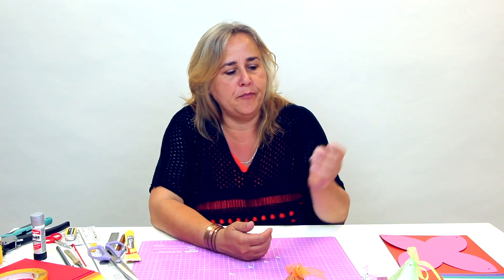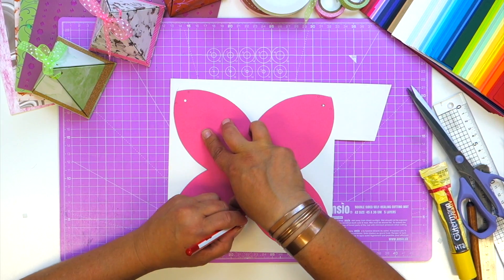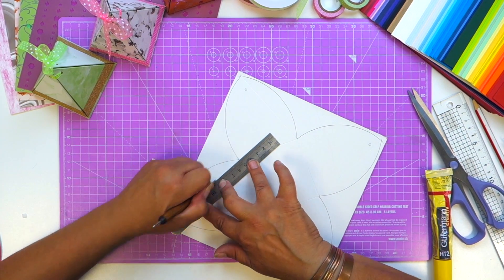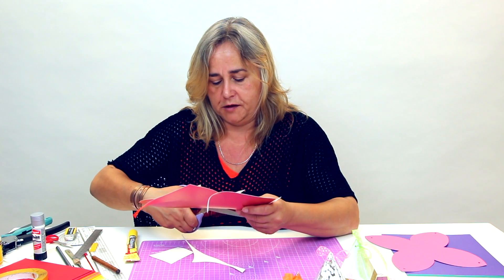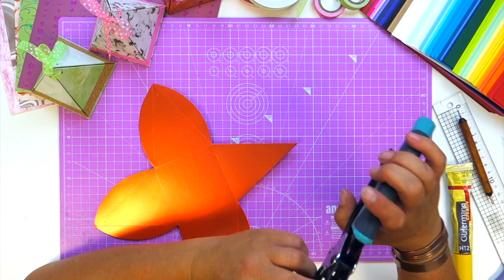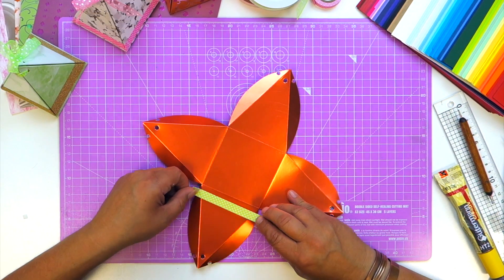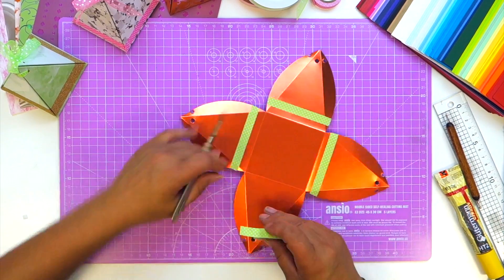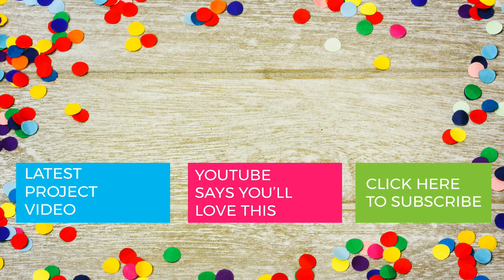Pyramid Gift boxes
Simple geometric, cut and fold gift boxes to craft yourself. Party treats, wedding favours, birthday gifts
and Christmas presents. to download a free template and get gifting today.